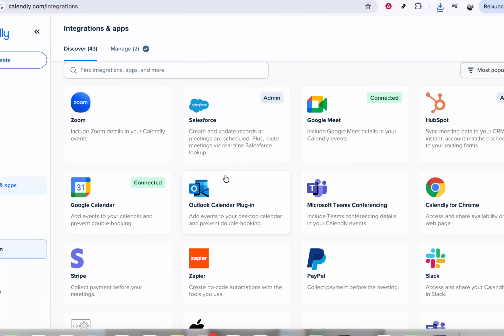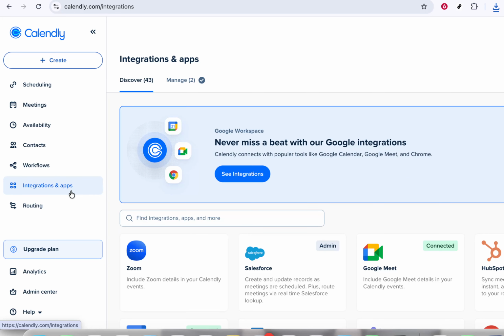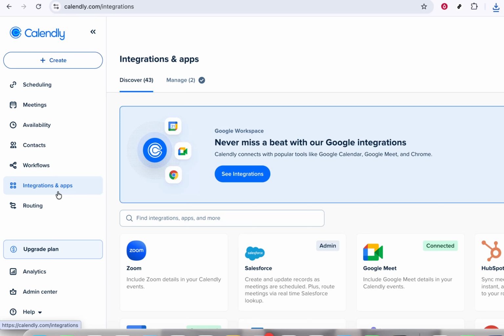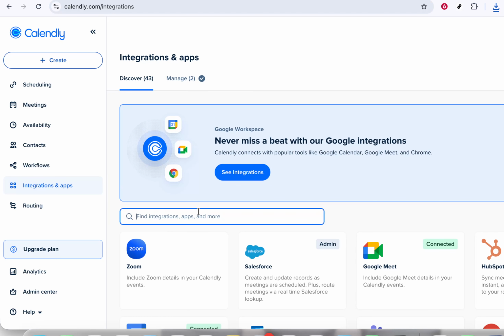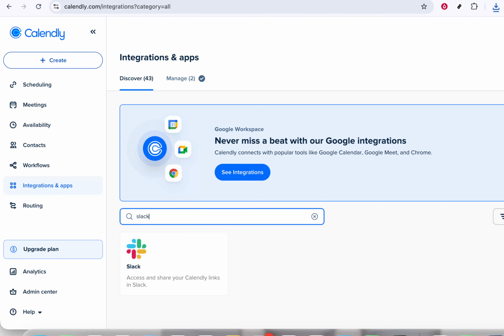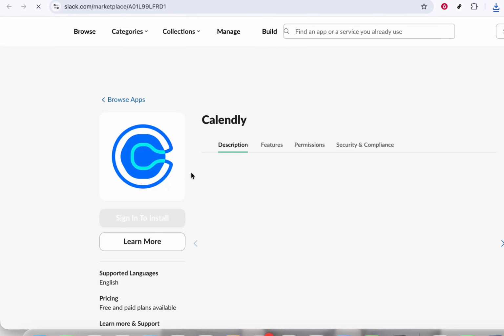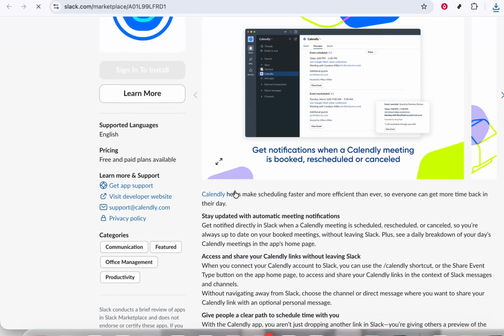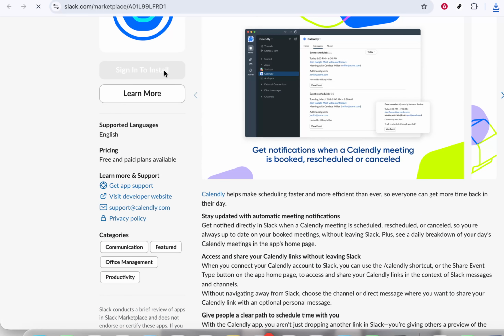How to Integrate Calendly with Slack | 2026 GUIDE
In this video, you’ll learn how to integrate Calendly with Slack so you can get instant notifications and manage your meetings directly from Slack.

how to integrate calendly with slack, calendly slack integration tutorial, connect calendly to slack, calendly notifications in slack, calendly slack setup guide, schedule meetings via slack with calendly, calendly workflow automation slack, calendly slack bot tutorial, calendly alerts in slack, calendly productivity tips, slack calendly integration step by step, calendly scheduling automation